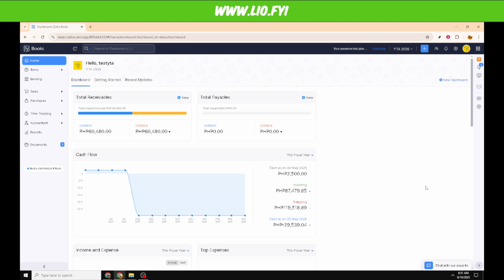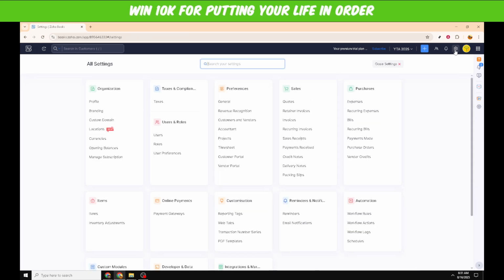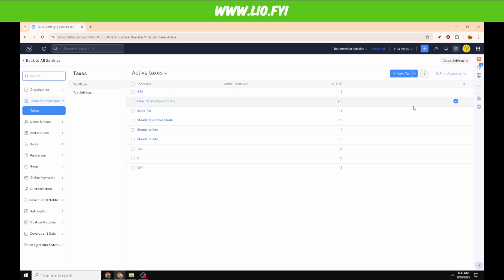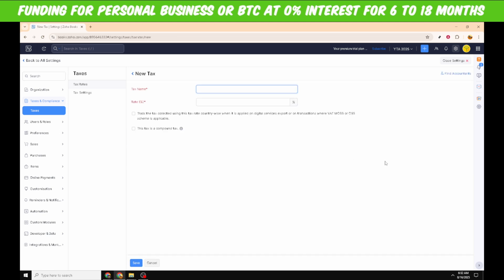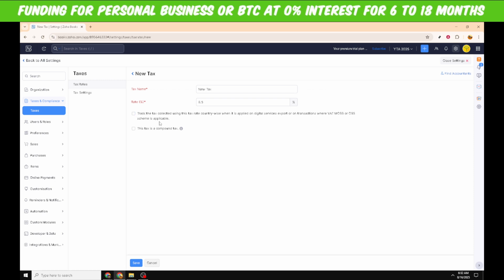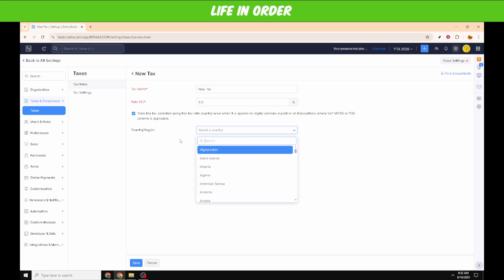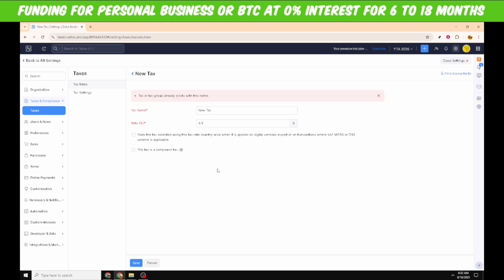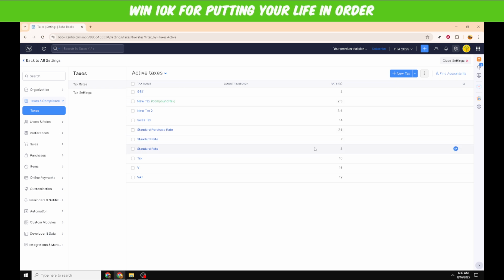How To Add Tax on Zoho { 2025 edition }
How To Add Tax on Zoho